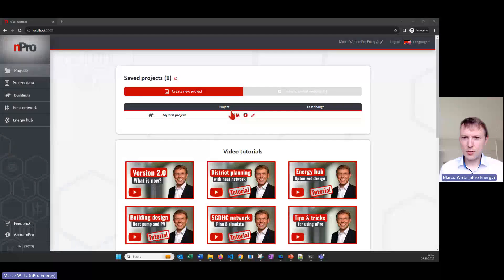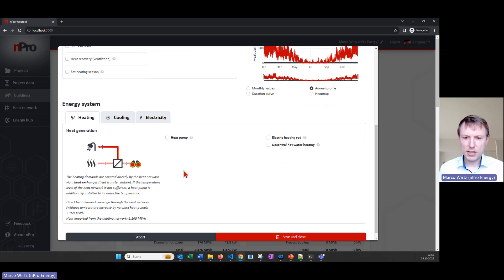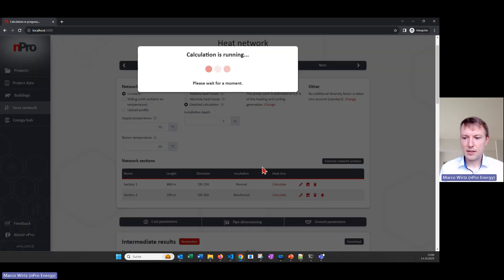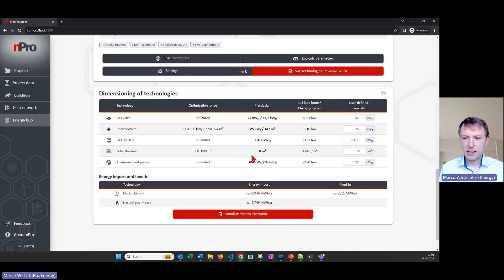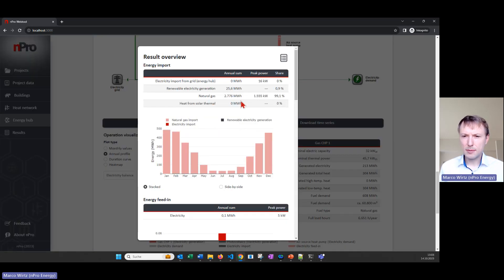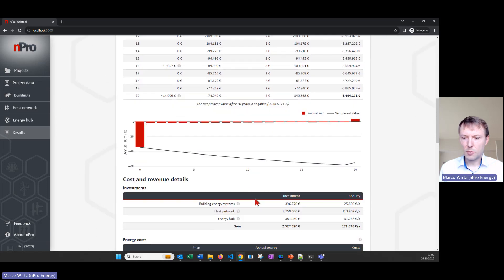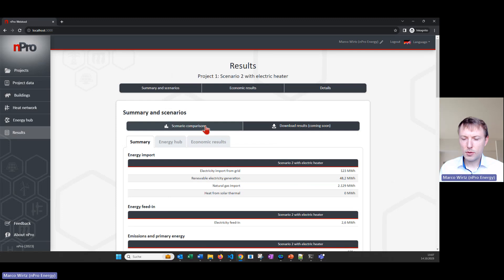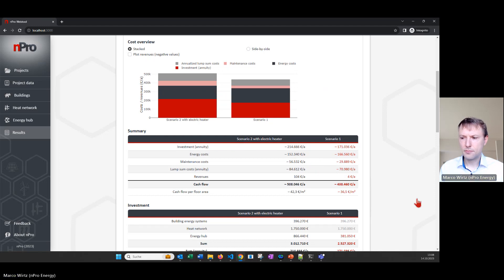Planning and simulating districts with heat network [Tutorial]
District energy systems with heat networks can be planned and simulated using nPro. In this video tutorial, we show how this works for district heating networks.

⚡ Test nPro for free – and start planning your energy system today!

nPro is a web-based tool for planning district energy systems, especially with district heating networks 🌆. It helps engineers to identify the most promising energy system out of thousands of different energy supply configurations – using artificial intelligence 🧠⚙️. nPro makes it easy to generate demand profiles for heating ♨️, cooling ❄ and electricity ⚡ for different building types 🏢 and to size thermal networks. nPro is also the first tailor-made tool for 5GDHC networks. The easy-to-use tool allows designing systems with various renewable energies such as photovoltaics, PVT collectors, wind turbines and solar thermal collectors as well as thermal and electric storages 🔋. nPro also considers hydrogen technologies, such as electrolyzers, fuel cells or hydrogen storages. In addition, different heat pump solutions (air-source heat pump, ground-source heat pumps, etc.) can be simulated and compared with just a few clicks 🌡. nPro is used by energy utility companies, engineering offices, universities and research institutes - around the globe 🌍.

In this video tutorial, we show how nPro can be used to design and simulate a district energy system with heat network.